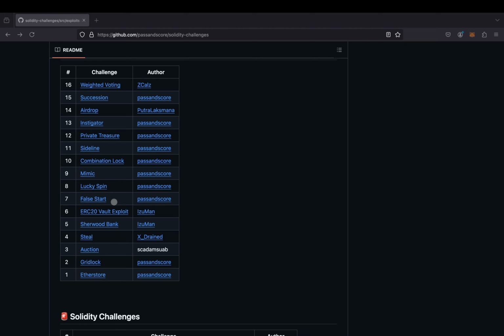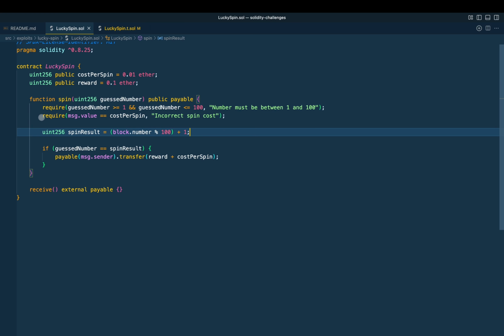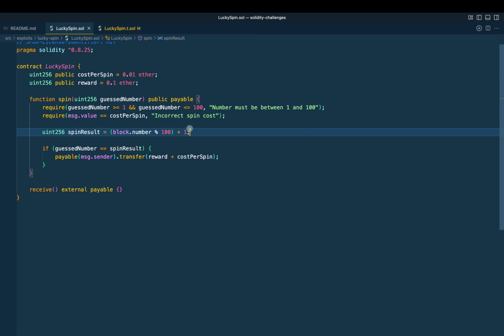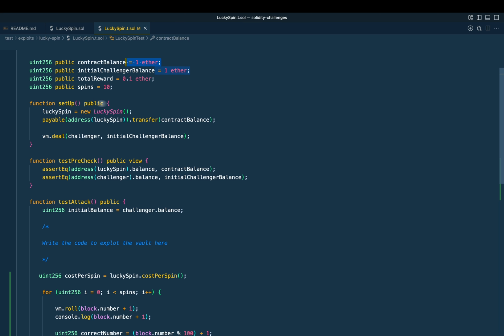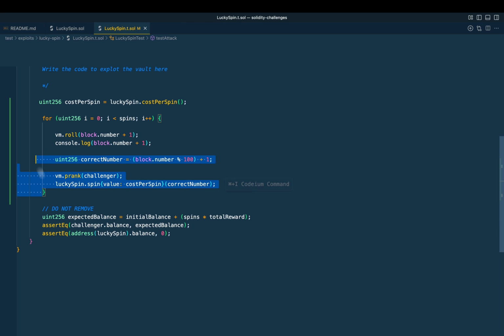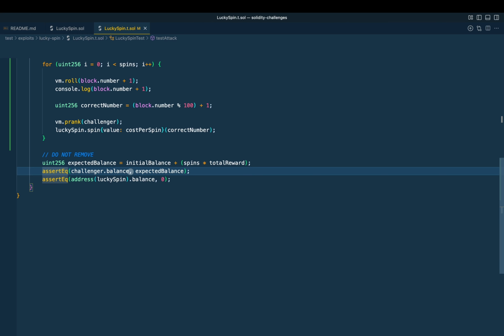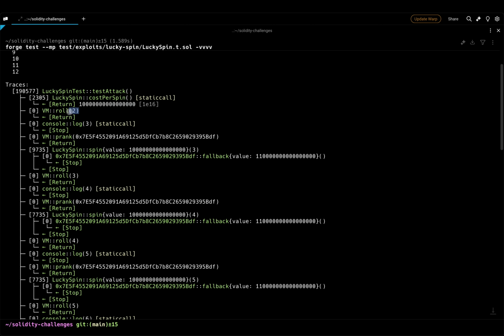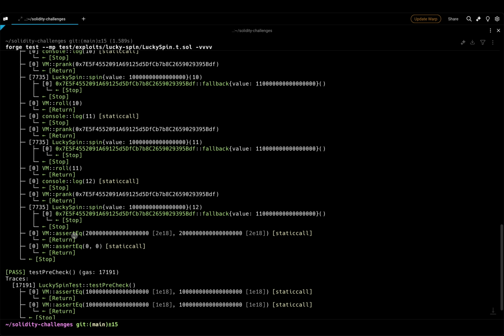[8] Breaking Smart Contracts: LUCKY SPIN Exploit Challenge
Deep dive into solving the "Lucky Spin" Solidity challenge - Learn how to exploit on-chain randomness vulnerabilities in smart contracts. In this tutorial, we explore Challenge #8 (Lucky Spin) from the Solidity Challenges repo, where we drain contract funds by predicting deterministic randomness based on block numbers. Perfect for smart contract developers and security researchers looking to improve their security knowledge.

Challenge: src/exploits/lucky-spin/

🔑 Key Takeaways:
Understanding deterministic randomness vulnerabilities
Exploiting predictable block number patterns
Implementation of secure randomness solutions
Smart contract security best practices